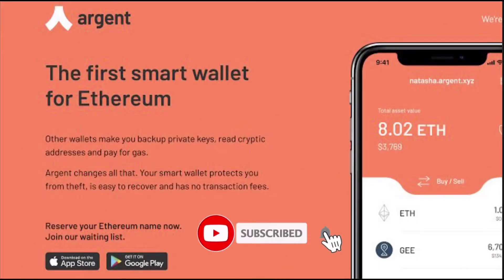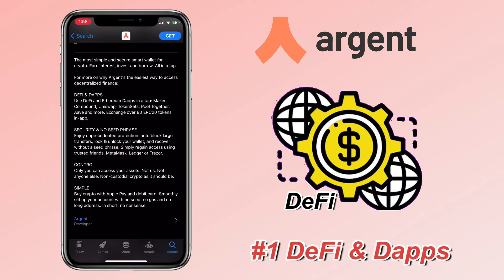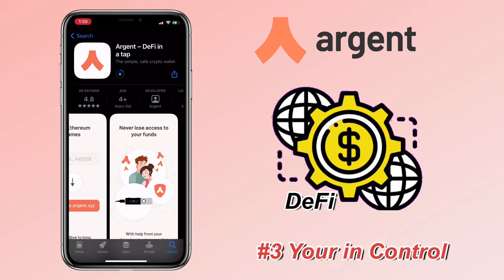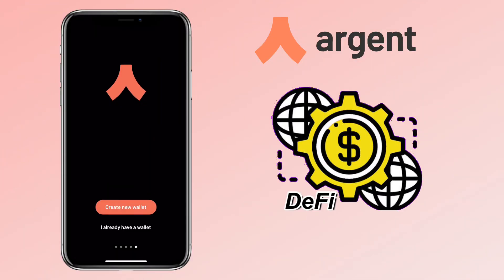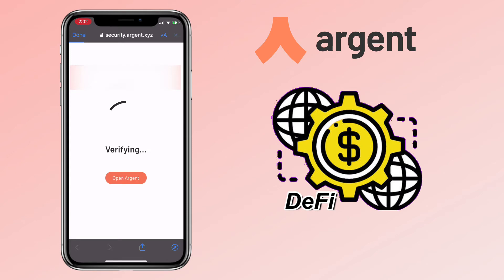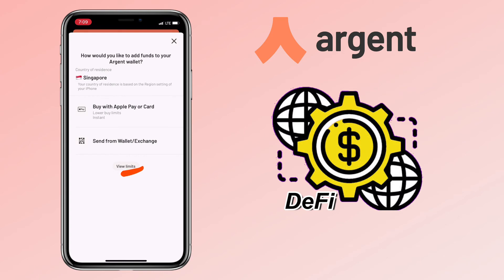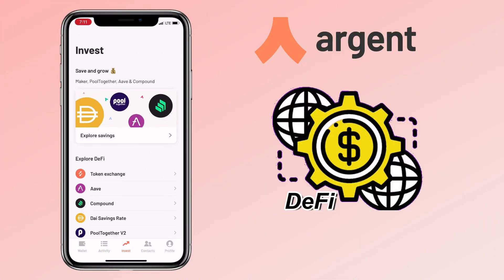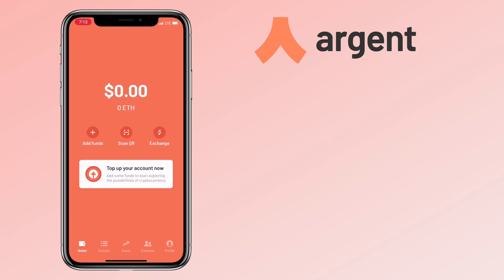How to REGISTER on Argent app | DeFi Smart Wallet for ETHEREUM | Tutorial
Here’s a tutorial how to install argent and a quick review how this ethereum wallet looks like and its available features. You can buy, invest and borrow defi tokens kn the app. They support ERC-20 and ERC-721 tokens. Check it out!